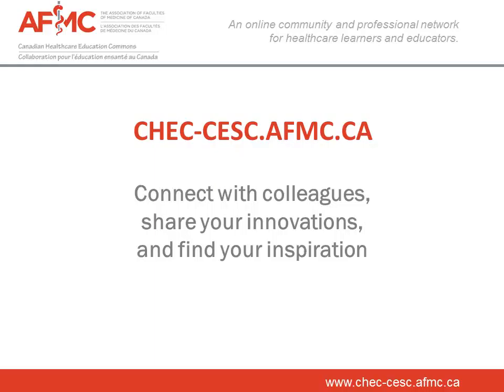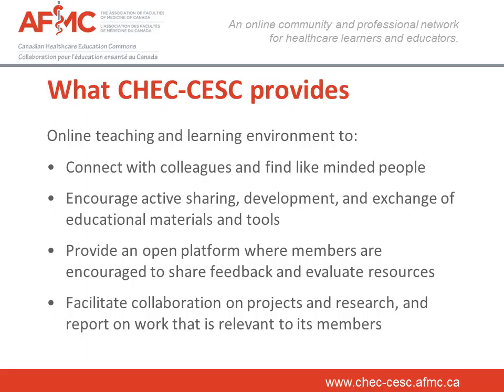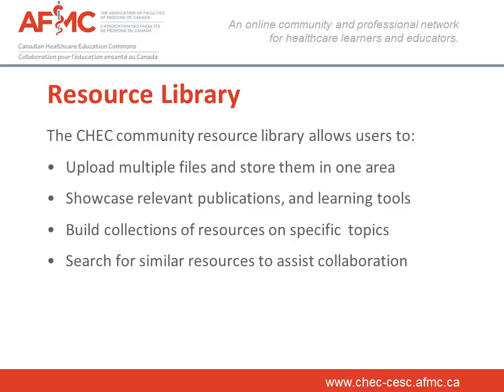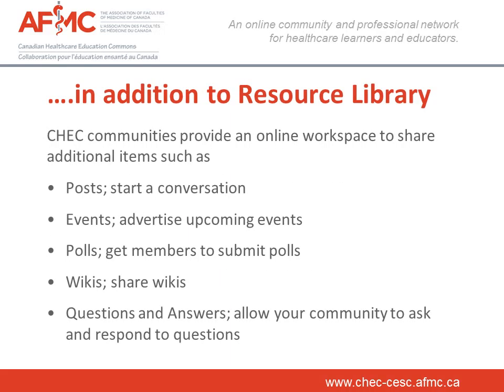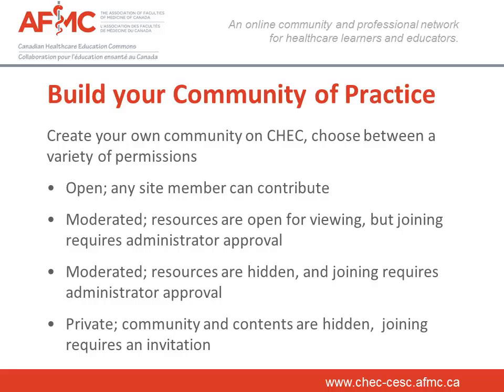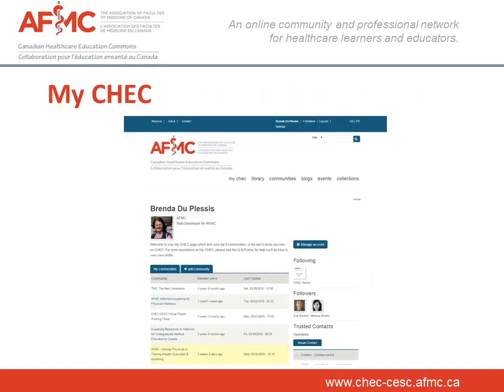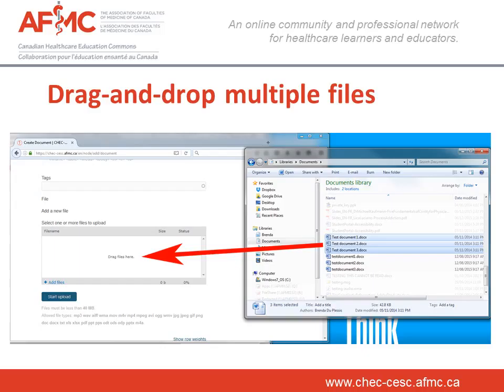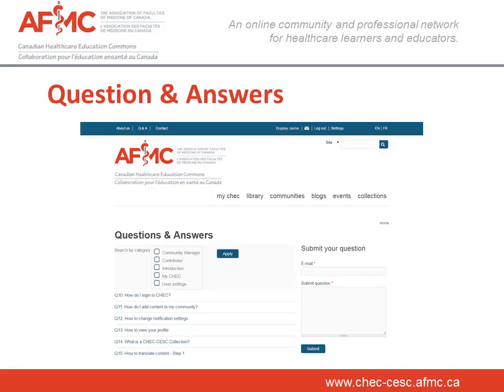Introduction to CHEC; Canadian Healthcare Educations Commons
The Association of Faculties of Medicine of Canada offer this free service to Healthcare educators and learners to share healthcare education and learning resources.